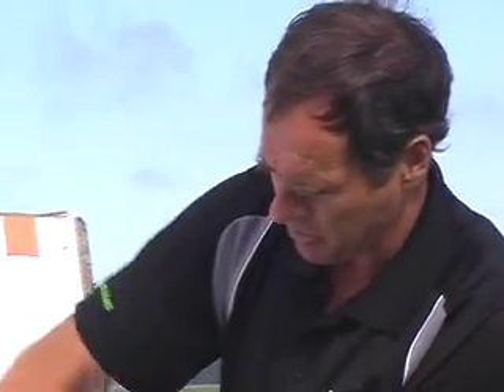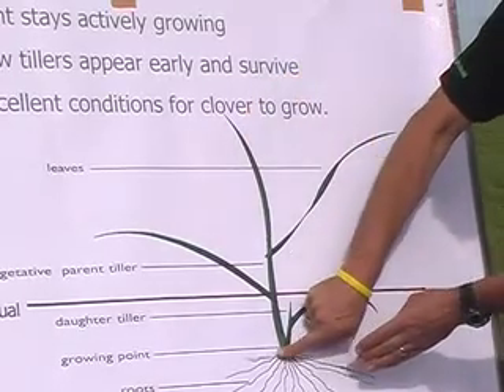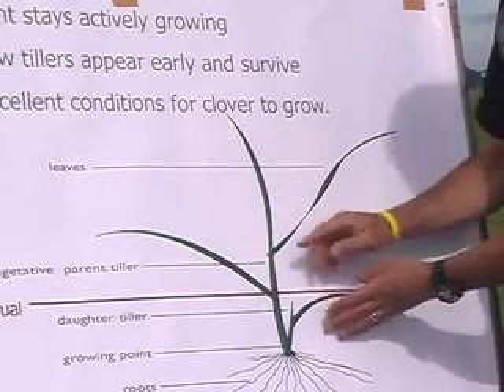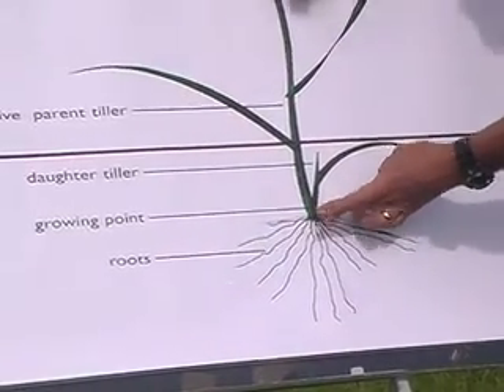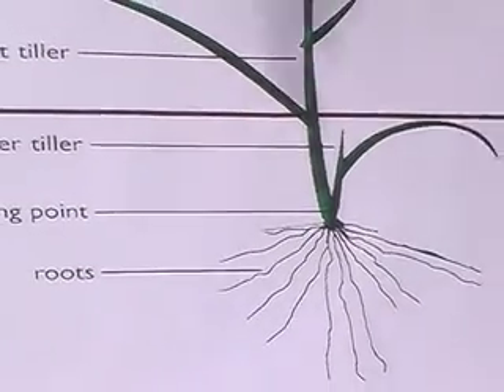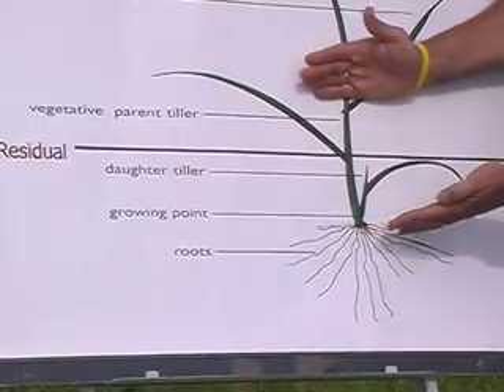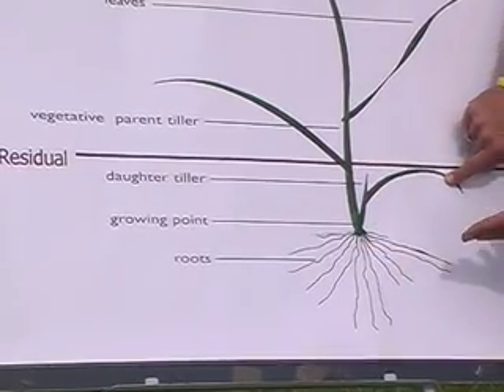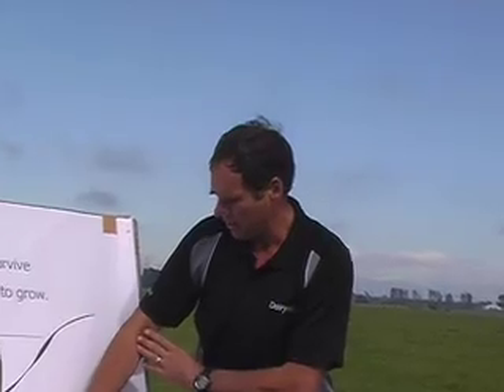Adrian's field talk